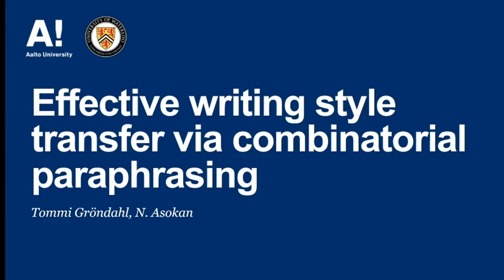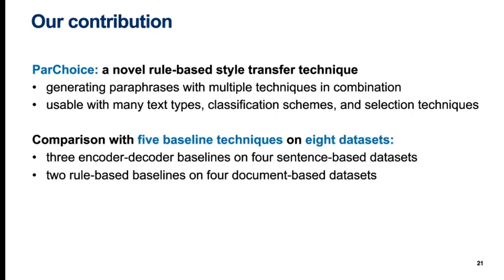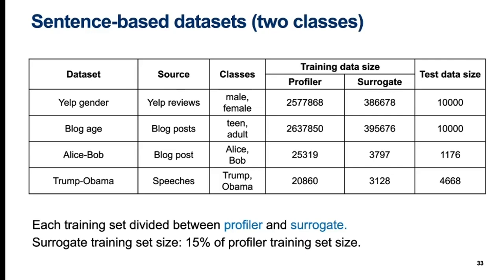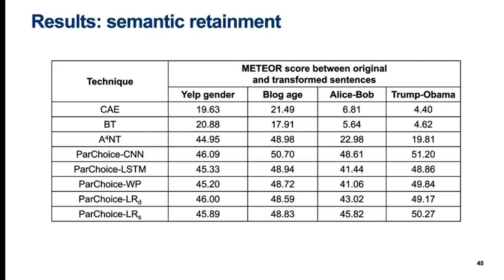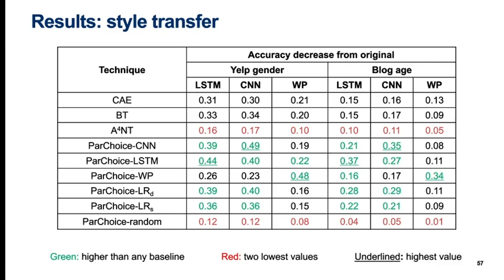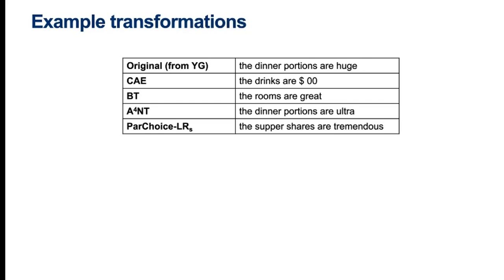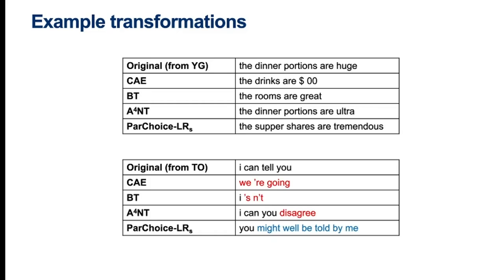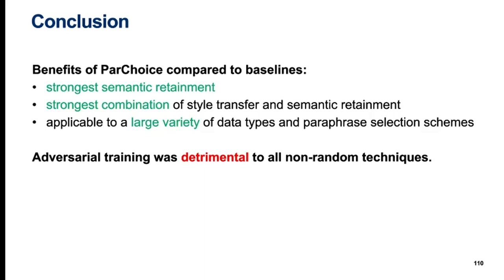Effective writing style transfer via combinatorial paraphrasing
Tommi Gröndahl (Aalto University)
N. Asokan (University of Waterloo)